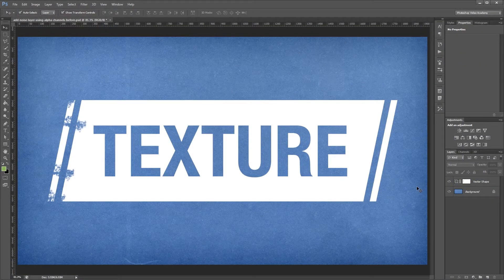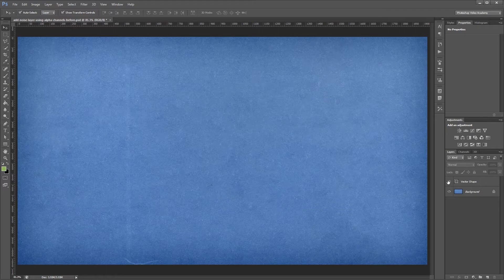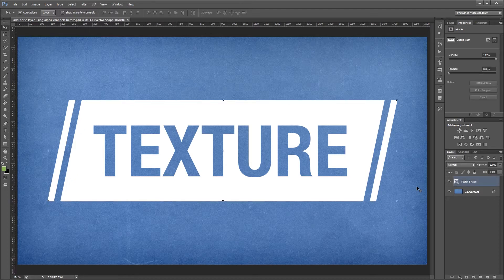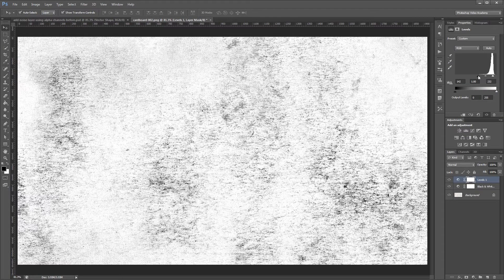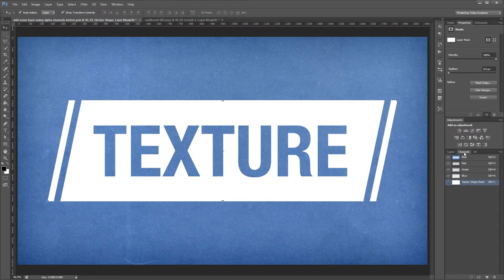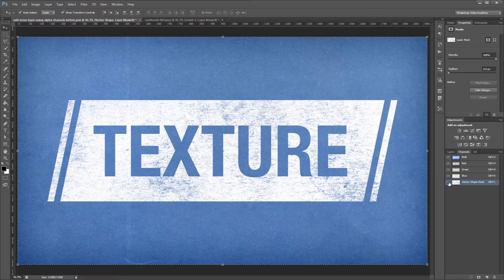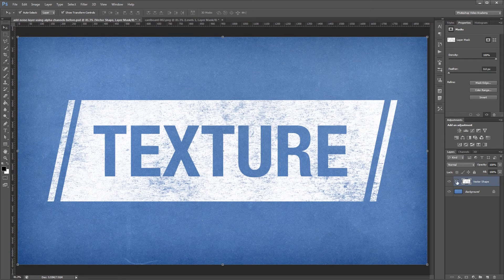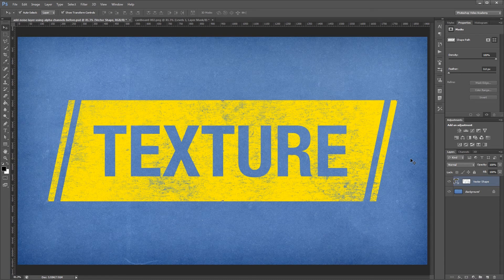How to Add Noise to a Layer Using Alpha Channels in Photoshop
Creating a rough look using brushes and layer masks can be a tedious process. What if I told you there was a faster, easier, and better looking way to give your work a more realistic look?

You may think I'm crazy, but this video will teach you how to quickly add some grit and grunge to any layer using a texture as a layer mask inside alpha channels.